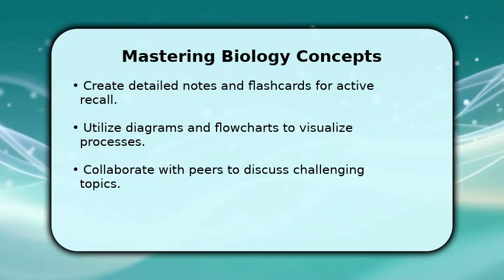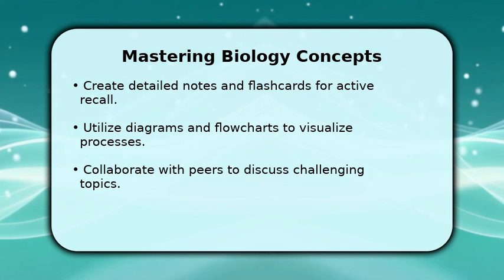How to Study for IB Biology SL - Easy Guide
Are you struggling to keep up with the demands of IB Biology SL? This video provides a comprehensive guide on how to study effectively for this challenging subject. From creating a study schedule to practicing past papers, we cover all the essential tips and tricks to help you achieve success in your exams. Whether you're a beginner or looking to improve your grades, this easy-to-follow guide is perfect for anyone looking to excel in IB Biology SL.

IB Biology SL study tips, how to study biology, IB exam preparation, biology study schedule, past paper practice, IB Biology SL notes, study biology effectively, IB exam strategy, biology revision guide